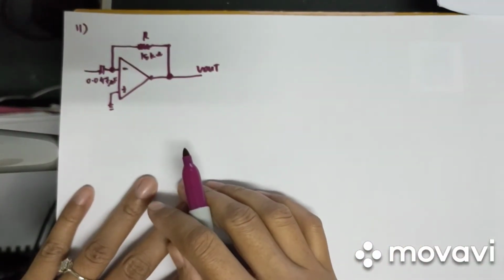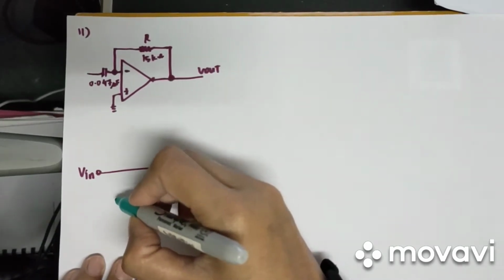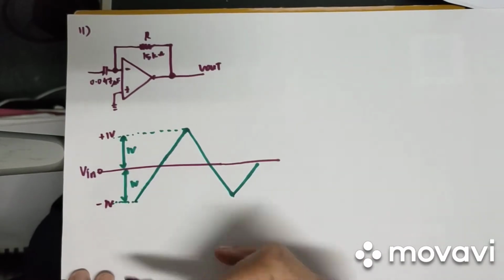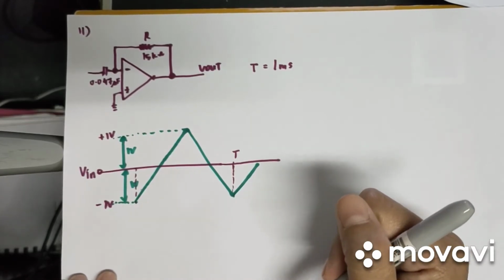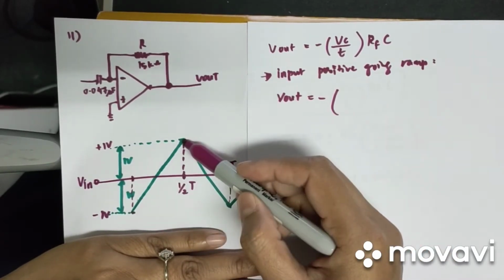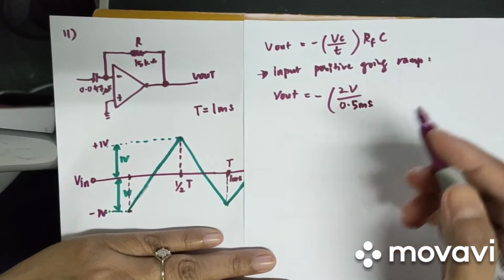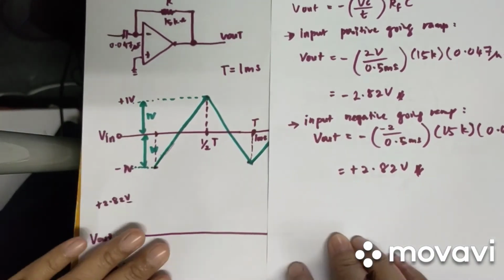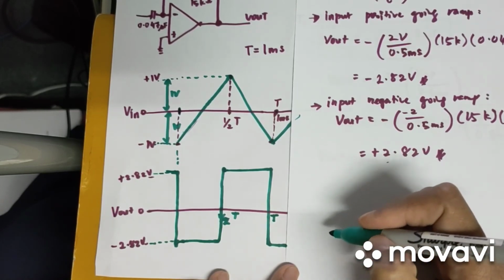Tut 2 Q11